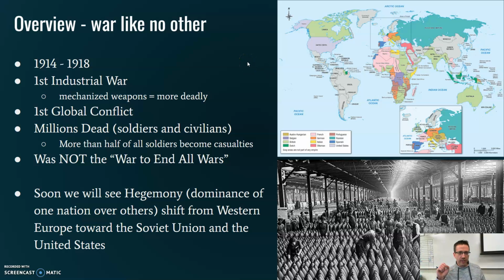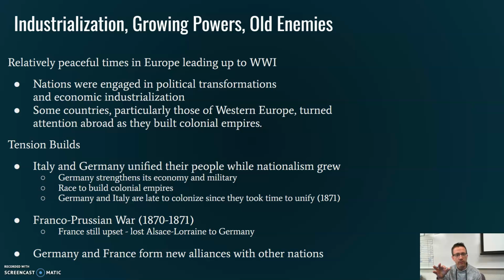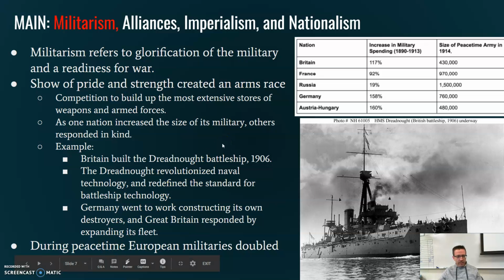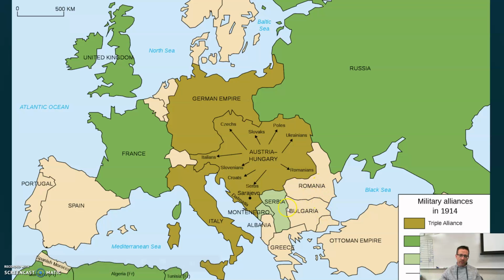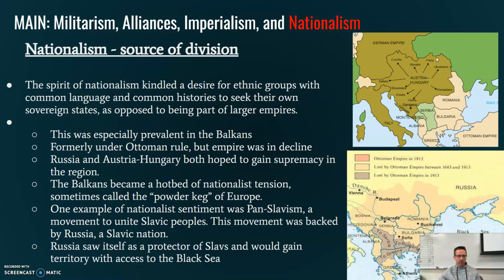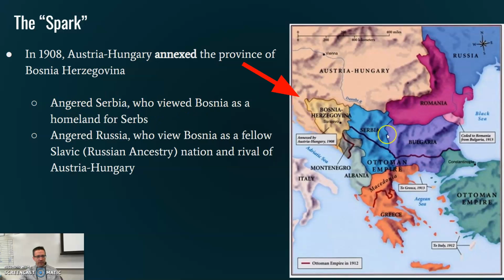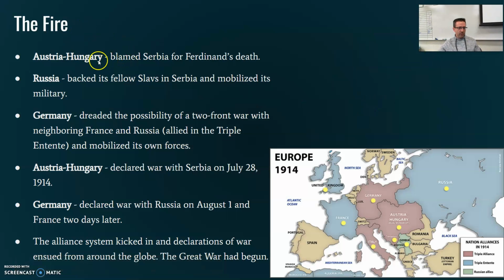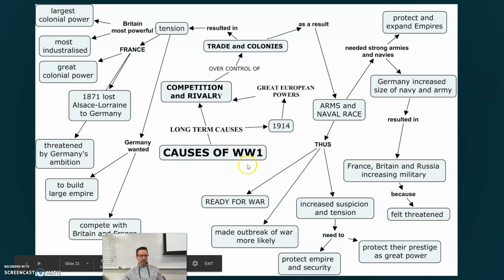Chapter 10 Sec 1 WWI Causes